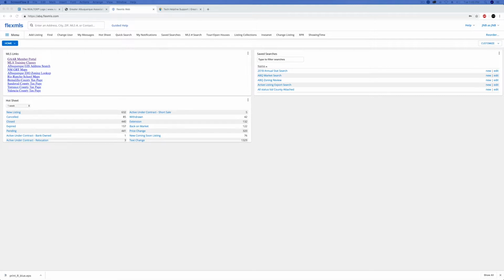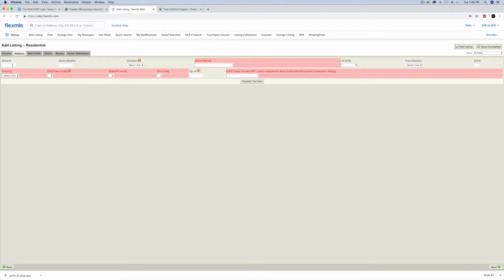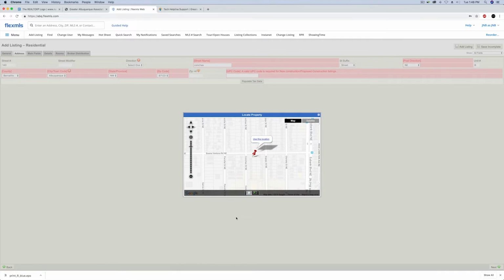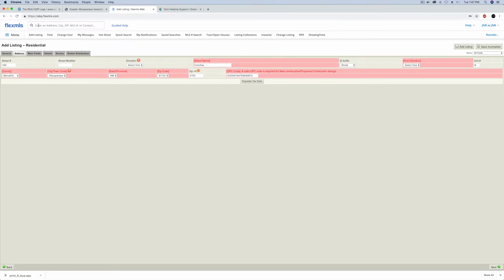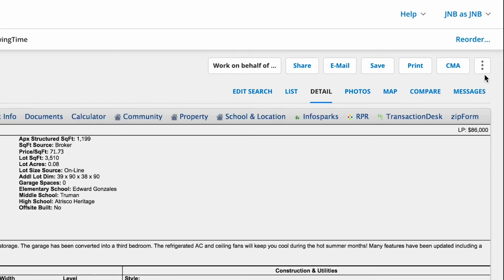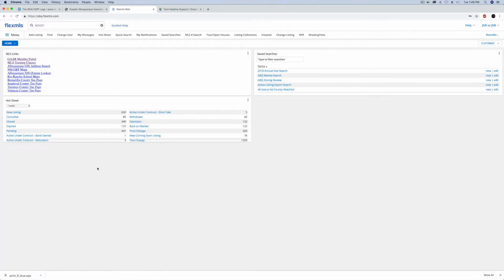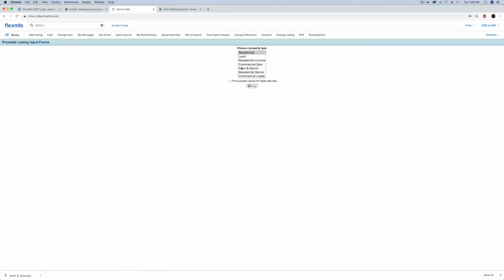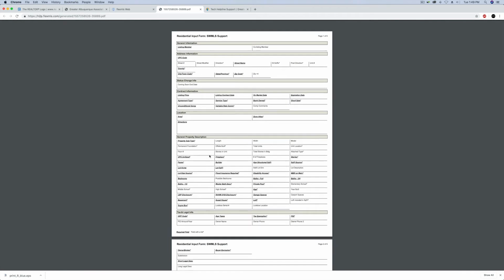SWMLS May 2019 Update